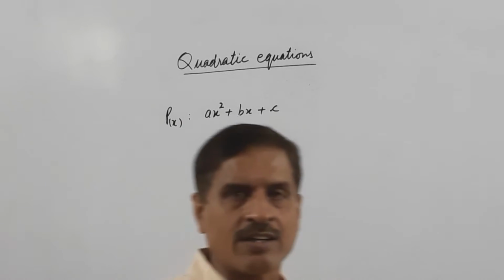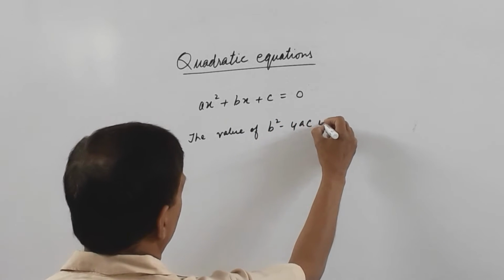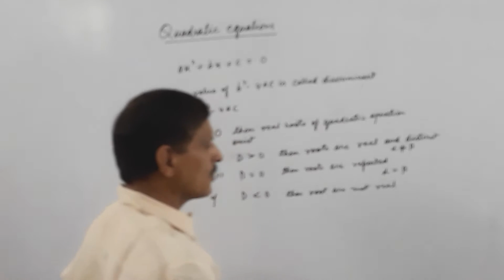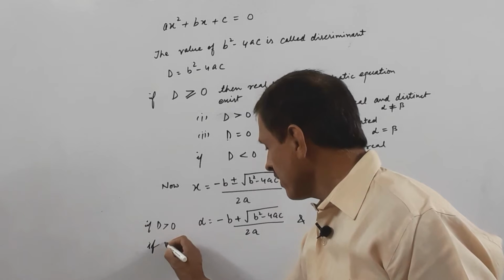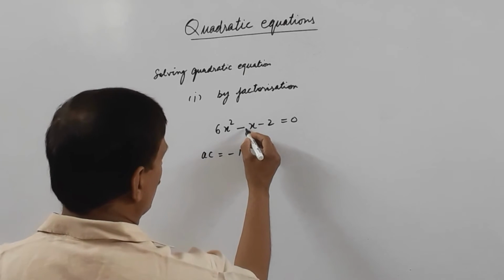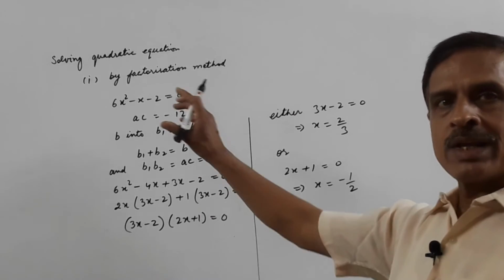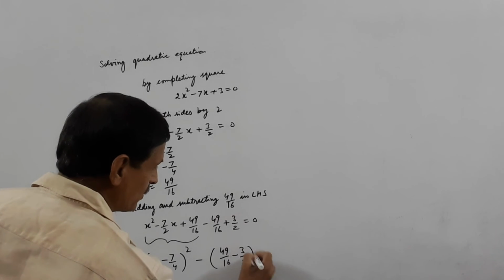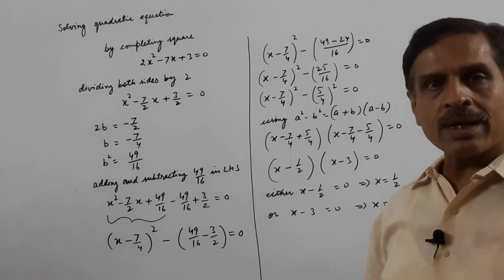Quadratic Equation Class 10 | Class 10 Maths| Quadratic Equation Chapter/Concept/ CBSE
We are here with Class 10th Math  Video Quadratic Equation with the full concept and Questions.
We explained it in a way that you will learn it in just one go. Watch this video till end and learn this most demanding chapter and become an expert in it.

Also, tell us which chapter you want us to make in the next video.